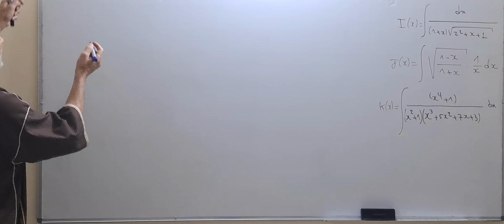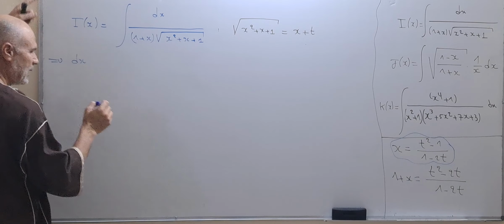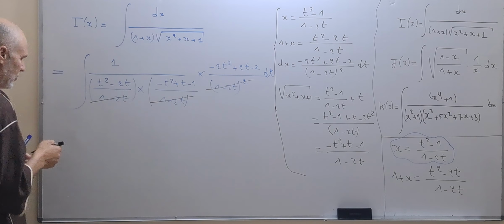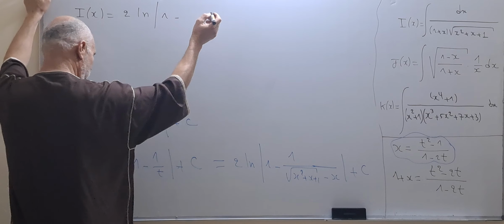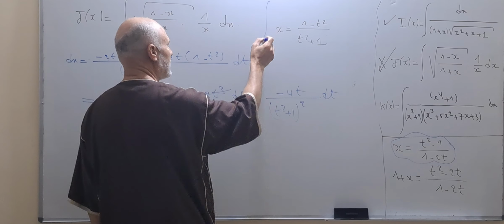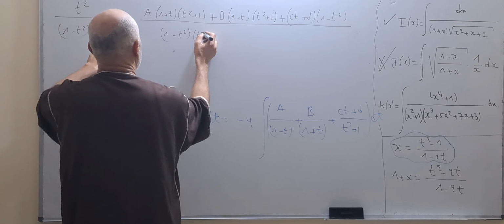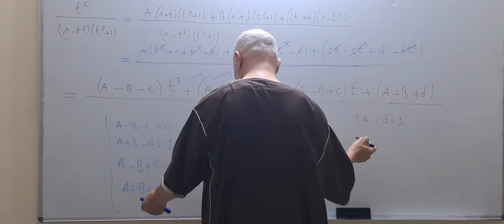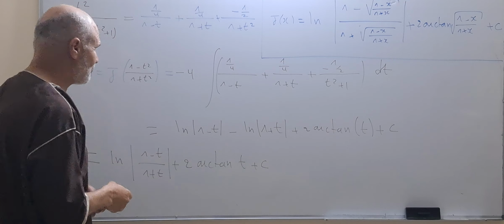Different types of indefinite integrals